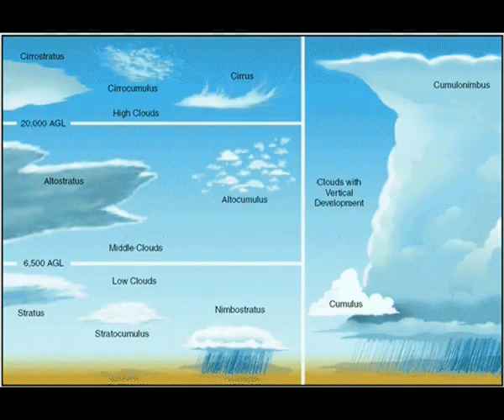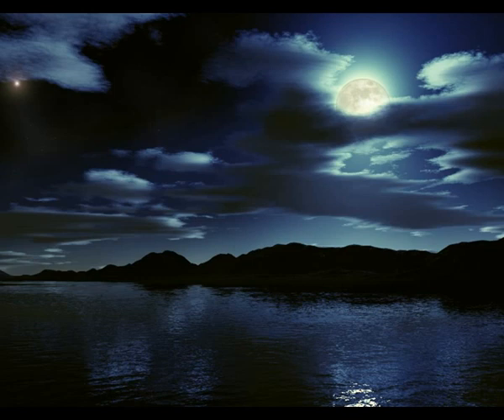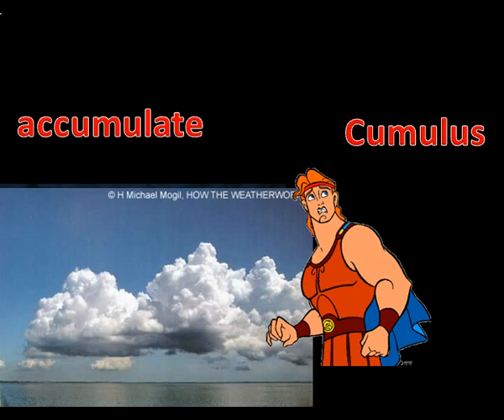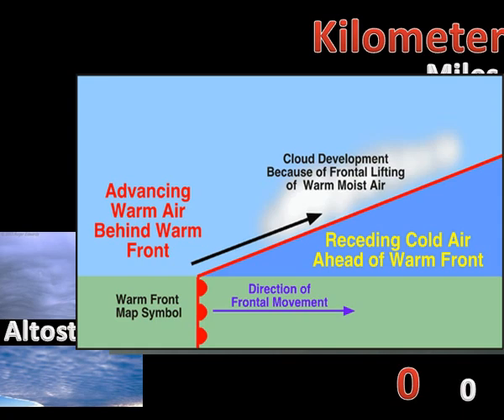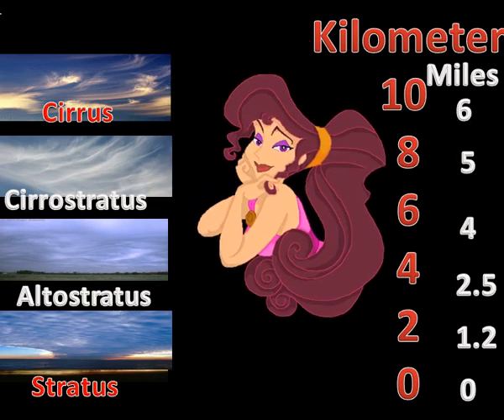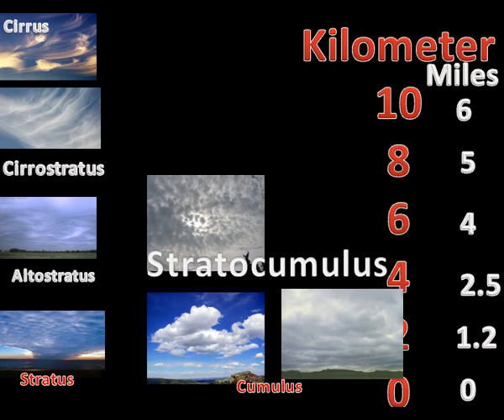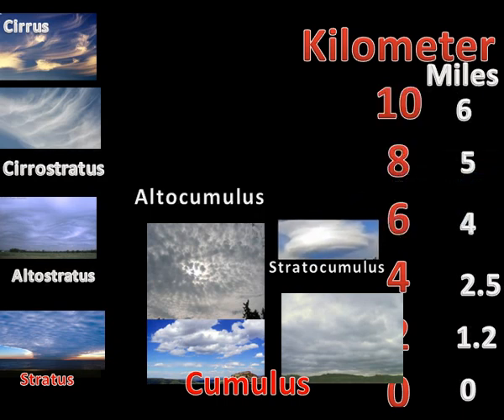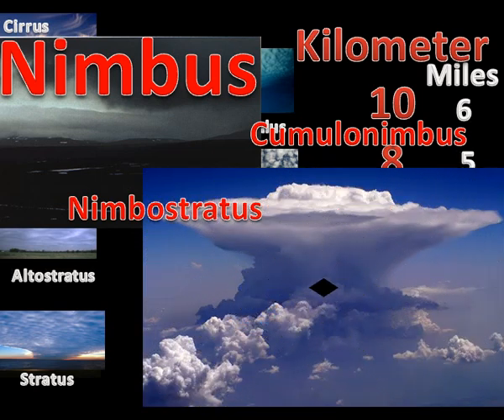How to Name Clouds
This video has a short song describing classes of clouds.  The song is followed by an explination of how clouds are named.  .  The video ends with practice naming clouds.